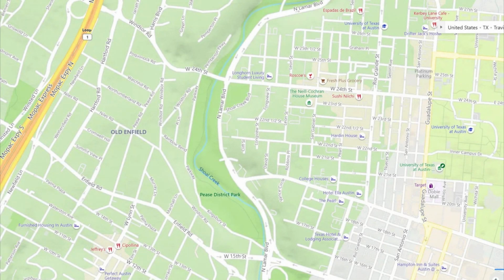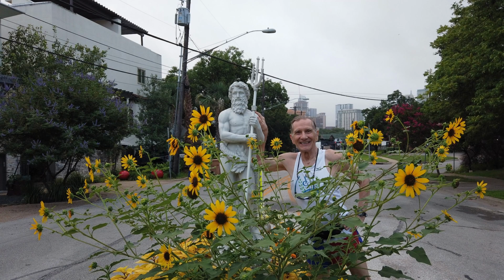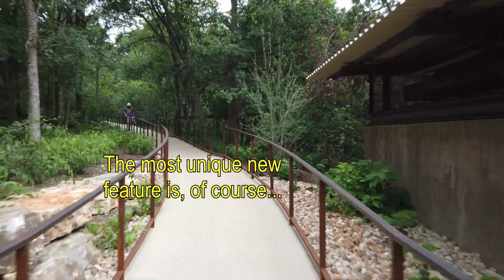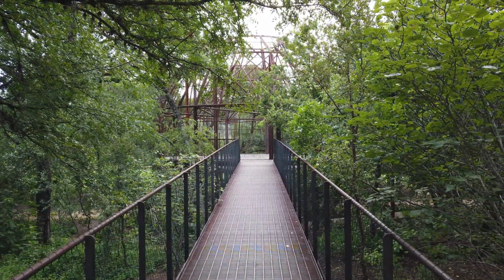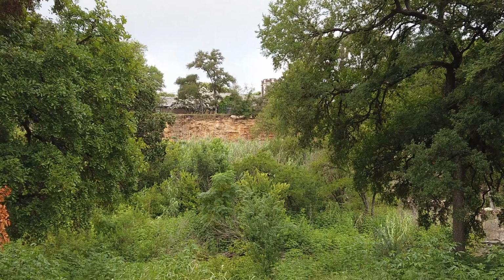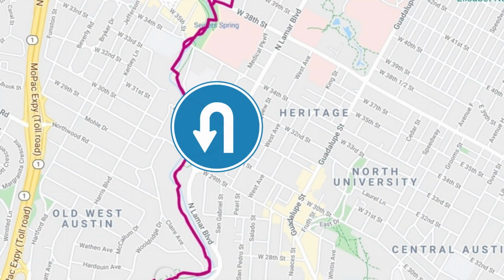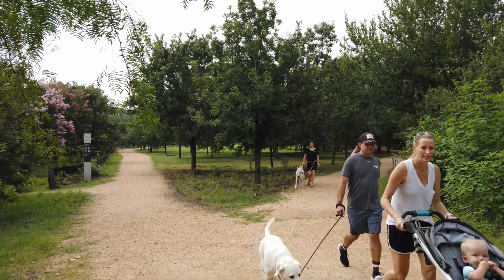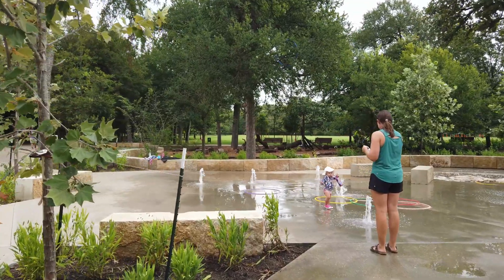Pease Park with Jody and Monty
Vicky and I love running in Pease Park.  And the park has just undergone extensive remodeling at the main entrance, Kingsbury Commons - so, it's especially beautiful!

See for yourself, in some 4K video Tom took during a recent recovery run.